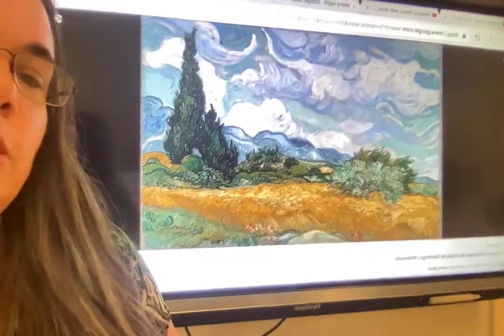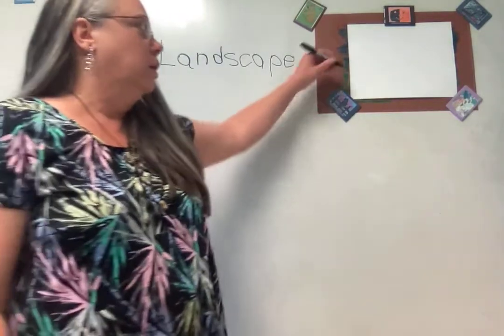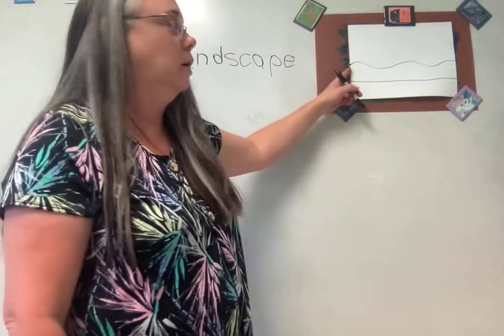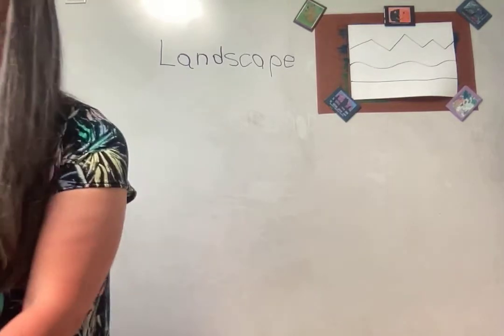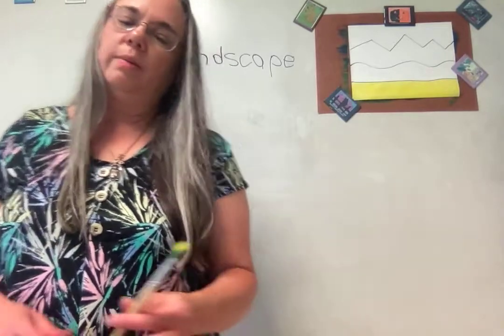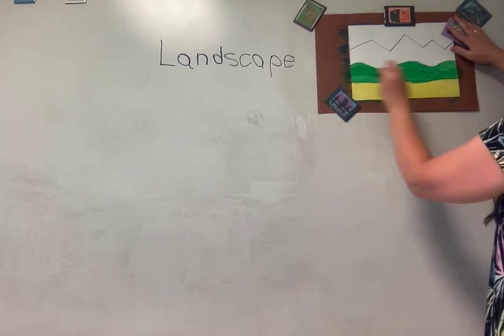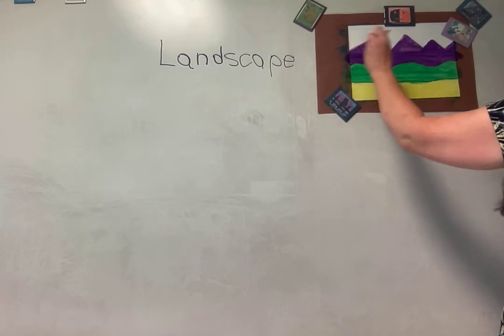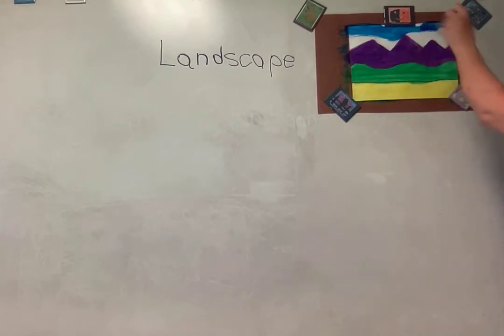Landscape Painting Part 1 (K-2)